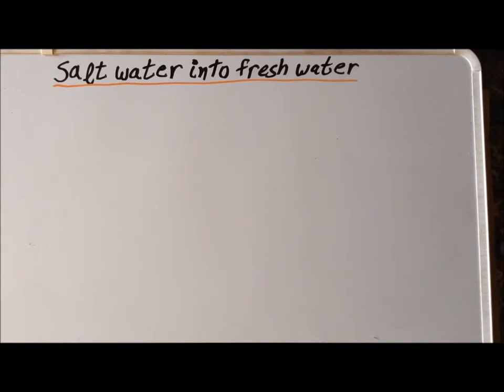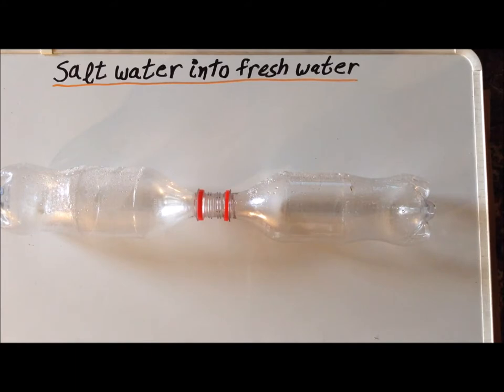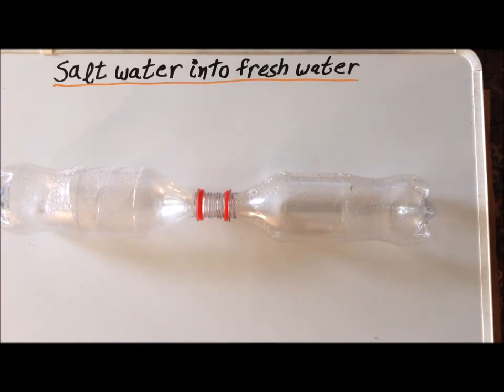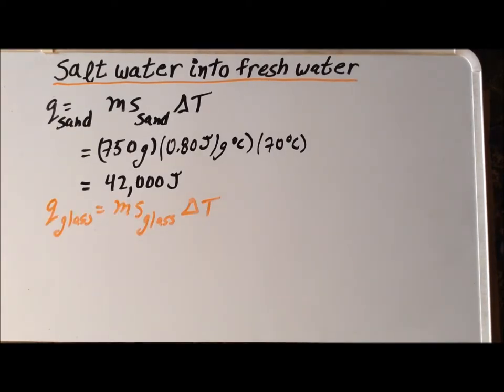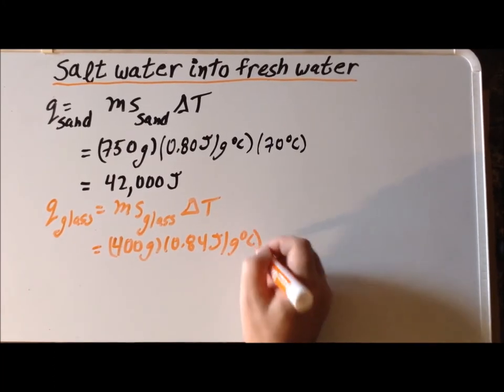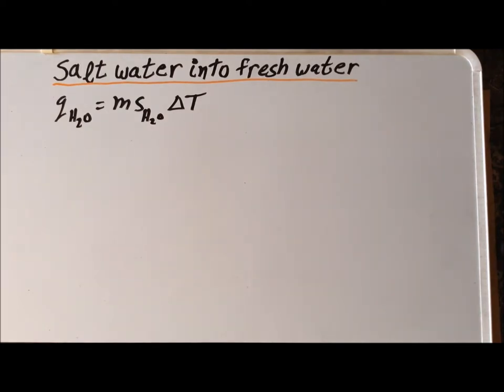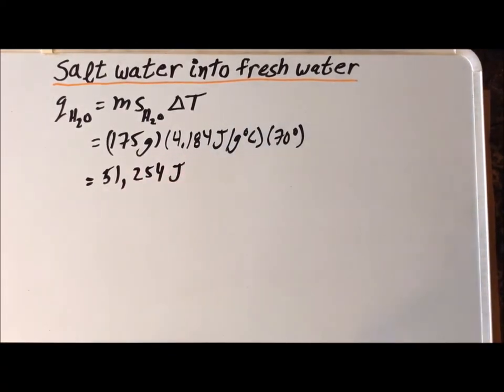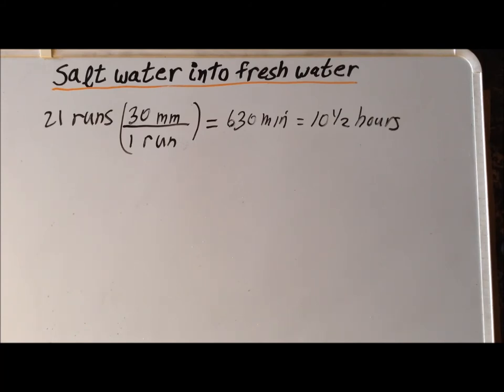How To Turn Salt Water Into Fresh Water - DEBUNKED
This video is a response to "How To Turn Salt Water Into Fresh Water (Simple Improvised Distillation)"  by NightHawkInLight -

We analyze the distillation method proposed in the above video from the perspective of the principles of physical science. The calculations in the video are typical for a first year undergraduate course in general chemistry, or high school AP Chemistry.

The most optimistic assumption used in our video is that the water, once vaporized, will 100% condense as liquid in the other glass bottle. This is unlikely, since the two glass bottles are not securely connected. If they were securely connected, the pressure generated by the steam would either push the two bottles apart, or, more catastrophically, fracture one or both of the bottles.

00:15   Introduction
01:08   Arrangement of bottles
05:02   Assumptions of bottle mass and bottle volume
06:43   Mass of insulating sand
06:38   Assumptions of pressure and temperature
09:02   q(sand) calculation
10:32   q(one glass bottle)
11:32   q(H2O)
12:40   q(vaporization)
15:39   q(total). Note that we use two (2) times q(glass), since the two (2) bottles are in thermal contact
15:56   Assumption that heater / fire has power of 1500 W.
16:27   Time required to distill 175 ml water.
17:34   Daily water requirement per person
18:24   total number  of separate distillation runs per day per person
19:42   Amount of salt left after each distillation run
21:44   Distillation process broken down into distinct steps.
22:18   *STEP ONE*: fill bottle with 175 ml salt water, assemble apparatus
22:49   *STEP TWO*: start fire
24:06   *STEP THREE*; perform distillation
24:32   *STEP FOUR*: extinguish fire
25:57   *STEP FIVE*: disassemble apparatus
26:27   *STEP SIX*: let bottle cool
27:34   *STEP SEVEN*: remove salt
28:42   Estimate time per run
30:35   Calculate minimum time to perform runs to yield 3.7 L fresh water